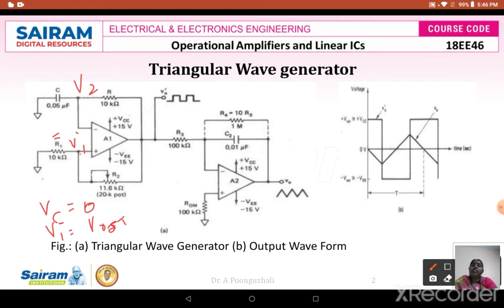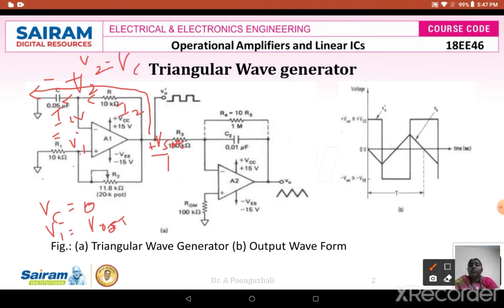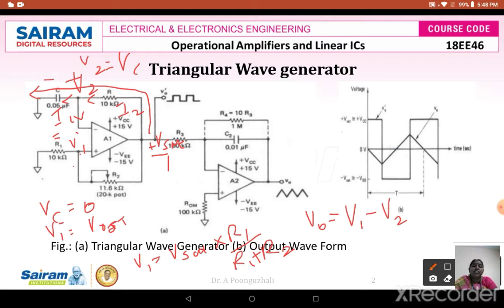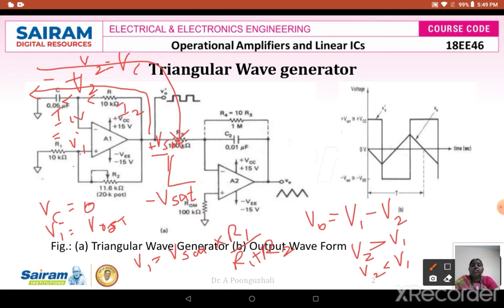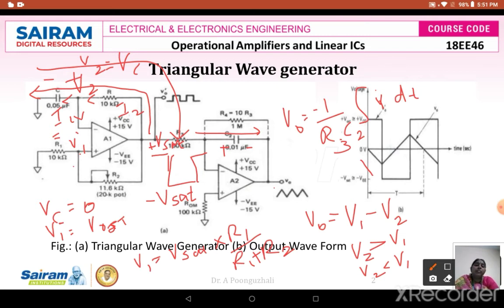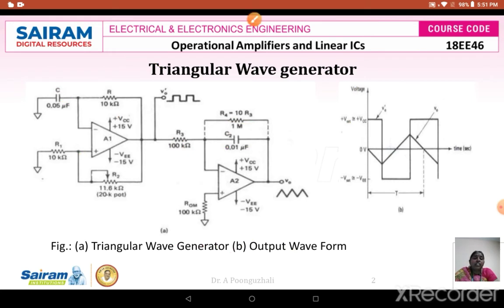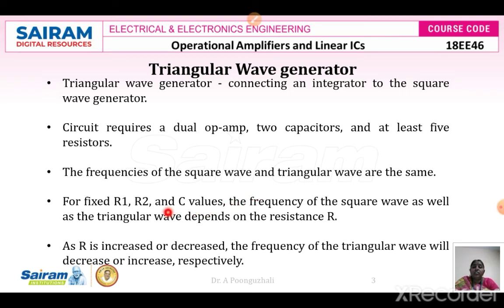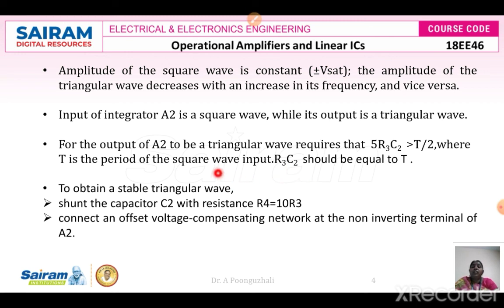Lecture video 1_18EE46_Module3_Triangular wavegenerator_Dr.A Poonguzhali